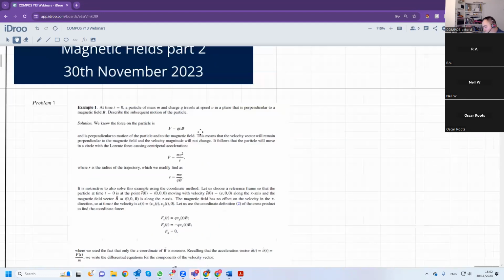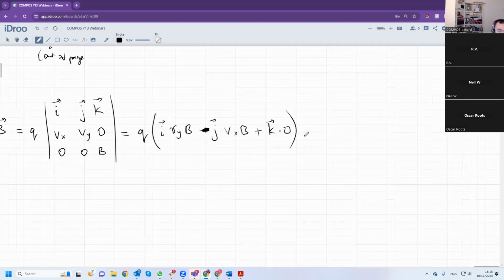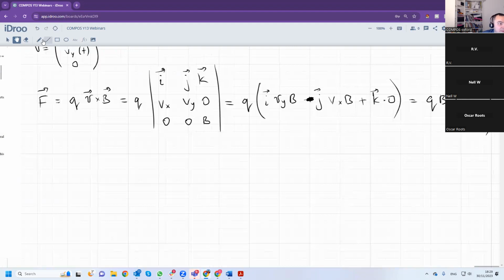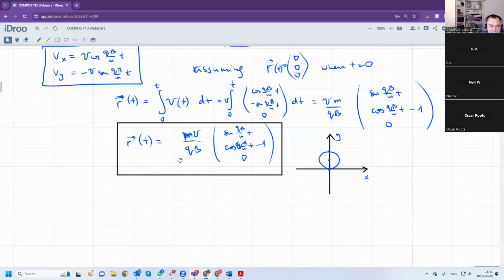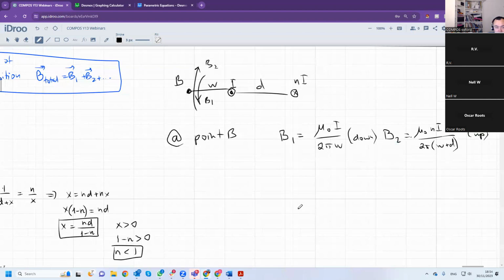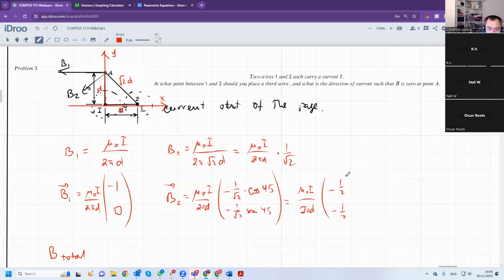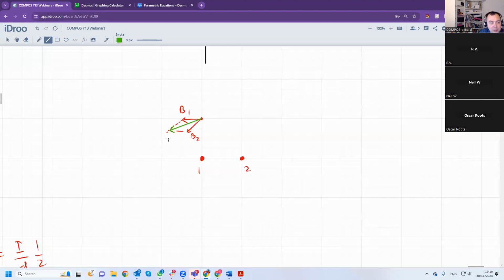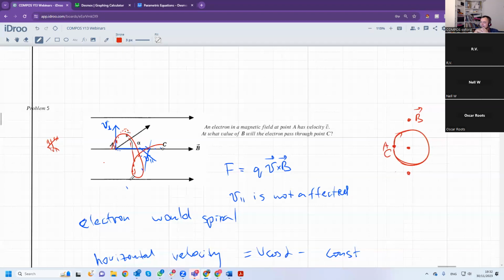COMPOS Y13 Webinar 10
Magnetic Fields part 2
30/11/2023
Vlad Chernov